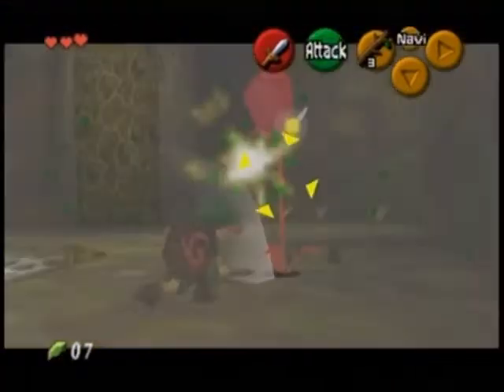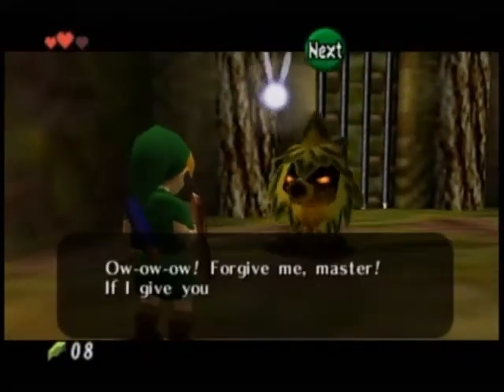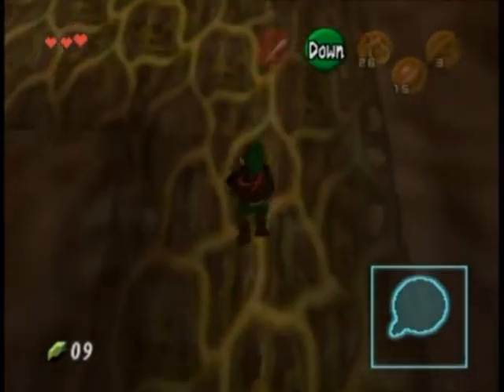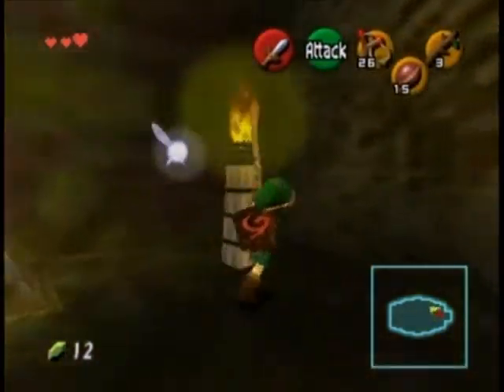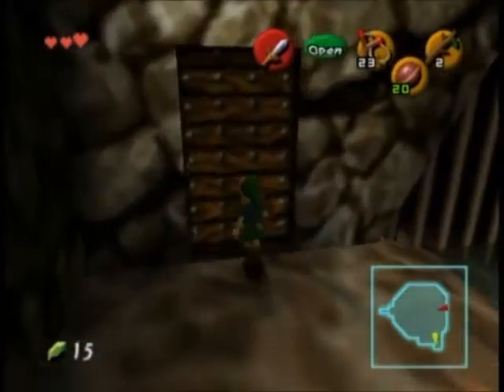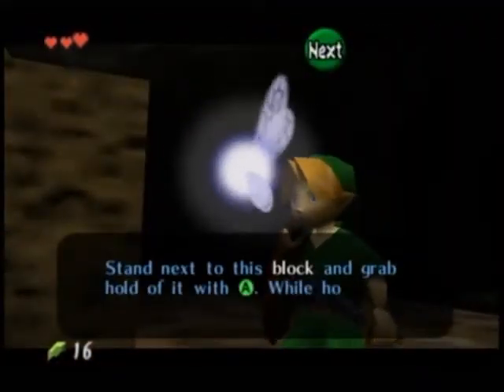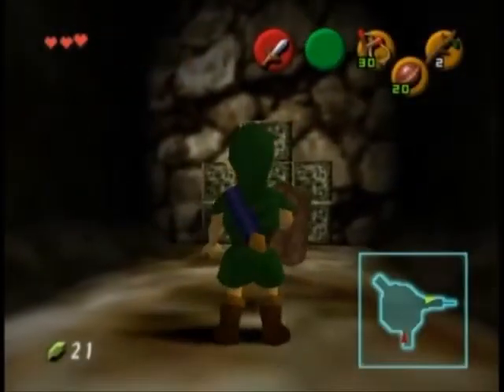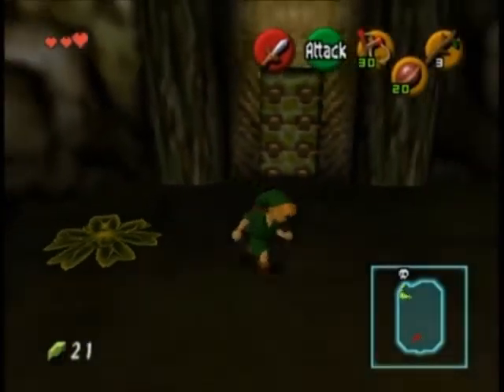Let's Play Ocarina Of Time! Episode 2 - Twenty Three Is Number One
Hey all, here's dungeon 1: the Deku Tree! Will we make it through the web to the lower levels? Will we put our new deku nuts and slingshot to good use? Will we even need that compass and map?
...maybe ;)
We'll go ahead and meet Queen Gohma next time...she's such a bonny wee lass!